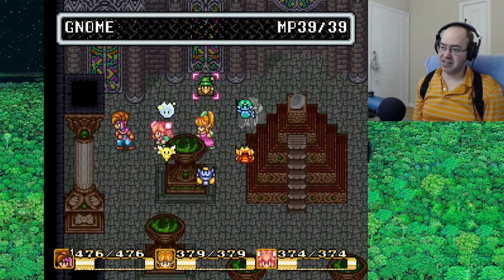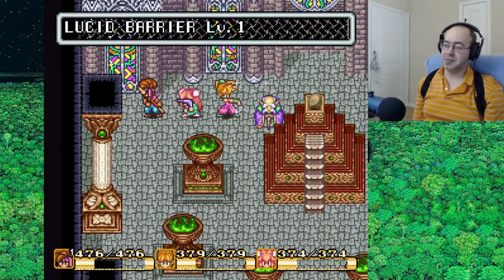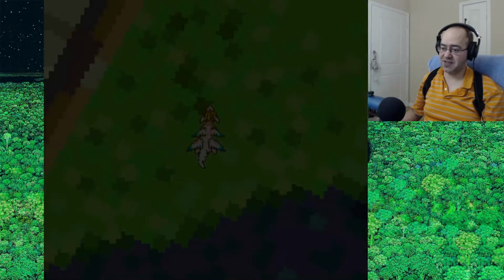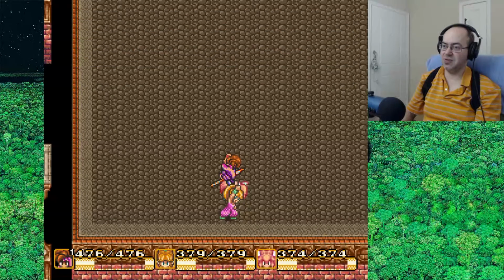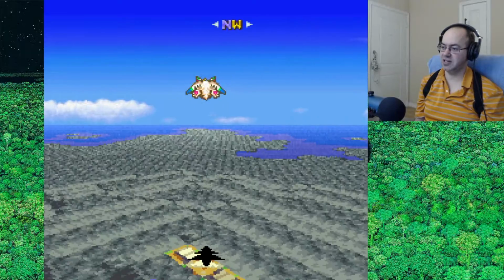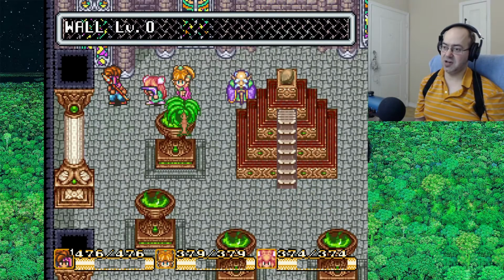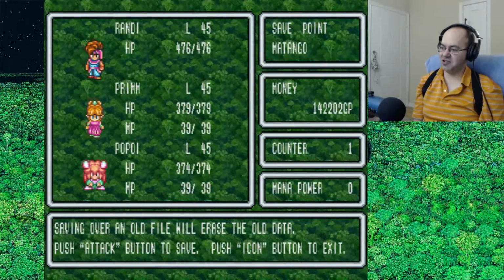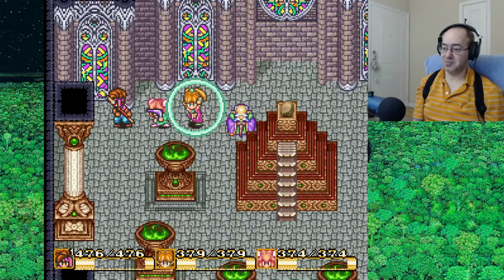Mini Review, Grinding, and Aegagropilon at the Tree Palace - Let's Play Secret of Mana - 20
The first part of this is kinda a mini review, then we head to the Tree Palace and fight Aegagropilon.